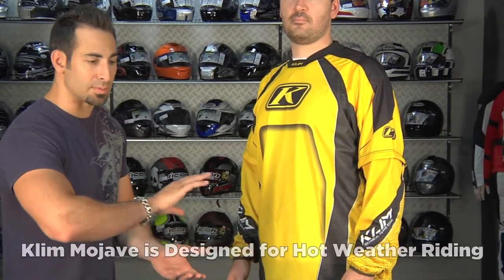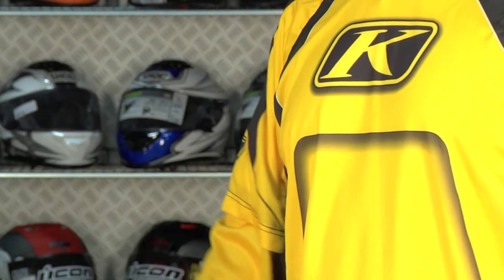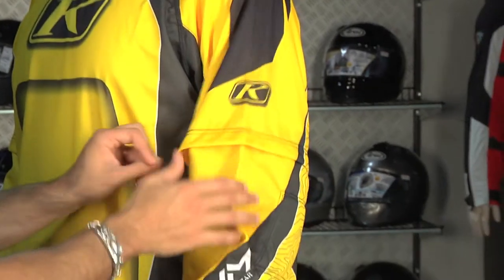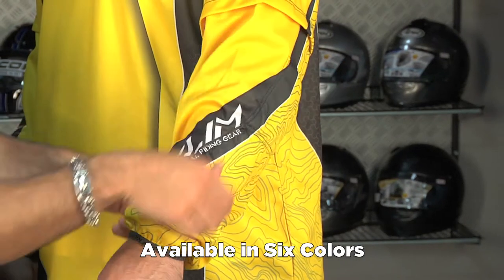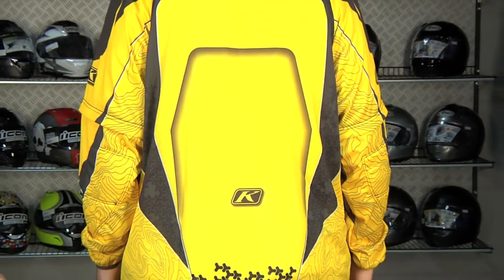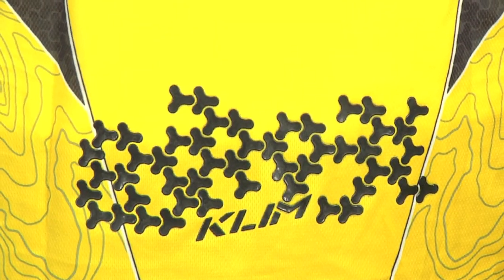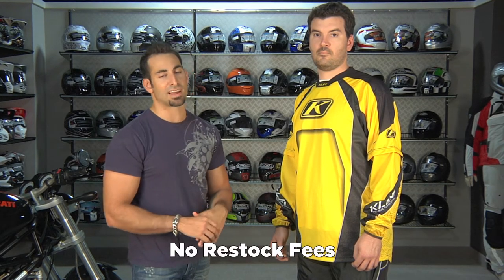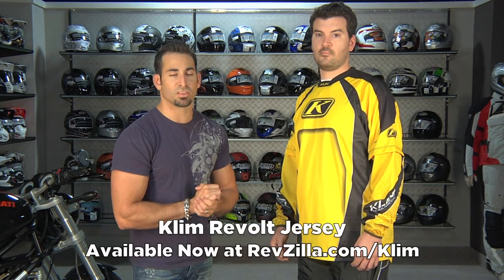Klim Revolt Jersey Review at RevZilla.com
Klim Revolt Jersey Review
 Built for the MX rider, the Klim Revolt Jersey is comfortable and moisture-wicking, allowing full range of mobility in a lightweight package. The sleeves are completely cutaway, with an additional seam that will allow this long-sleeved jersey to be cleanly transformed into a short-sleeved jersey. The graphics are sublimated meaning they won't fade, a silicone patch to holds the jersey to your MX pants, mesh paneling is under the arms for heat escape, and there is a comfortable flex color. An excellent choice for the MX rider.